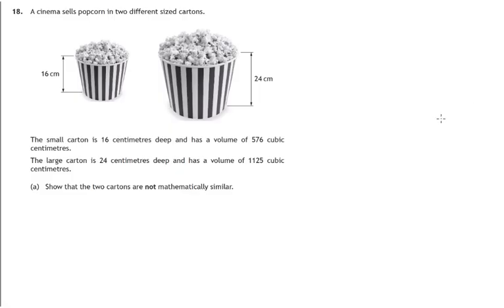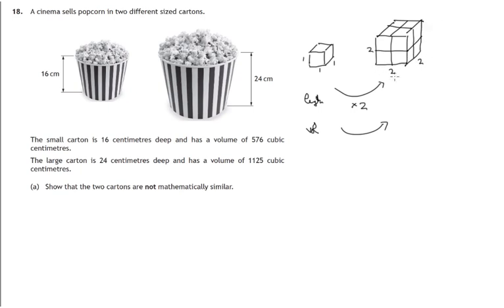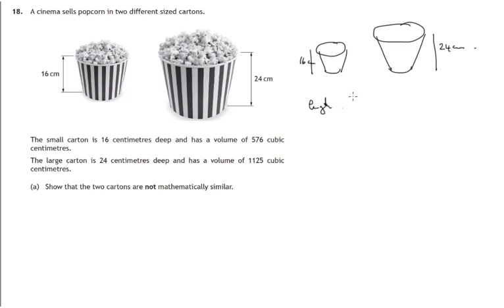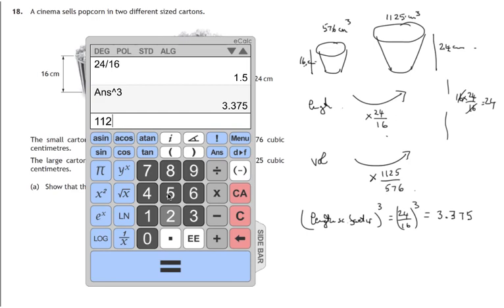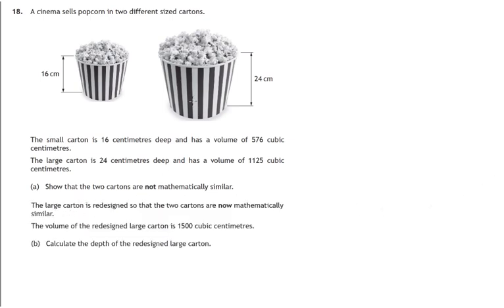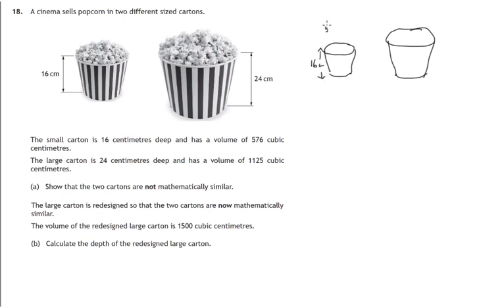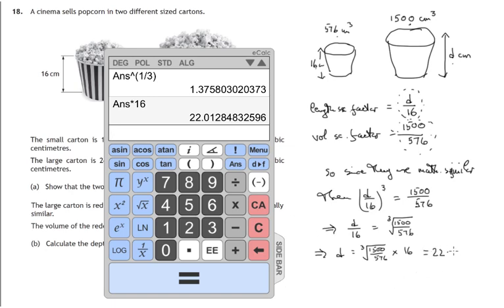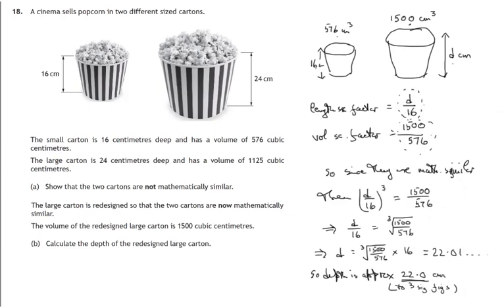Q18 Paper 2 SQA 2018 National 5 Maths Exam.